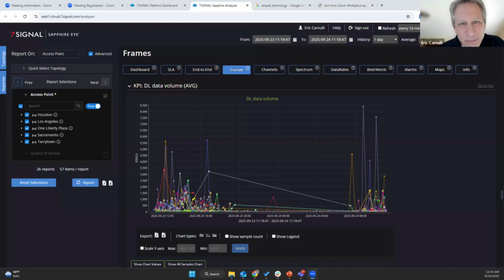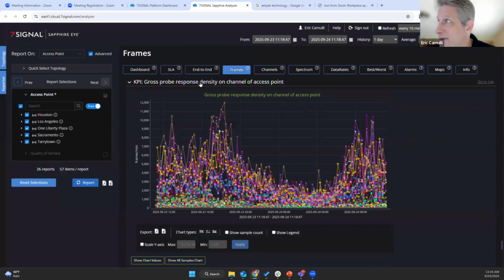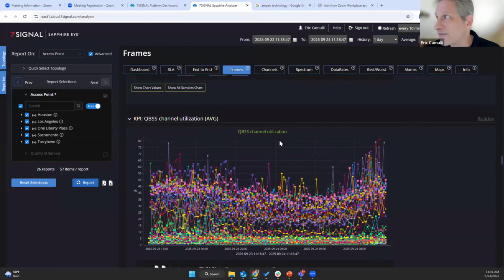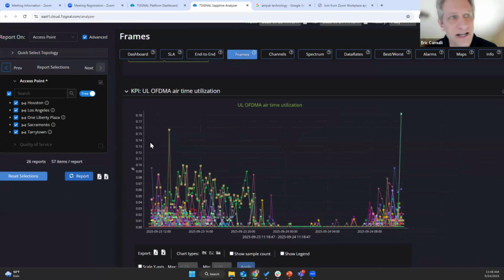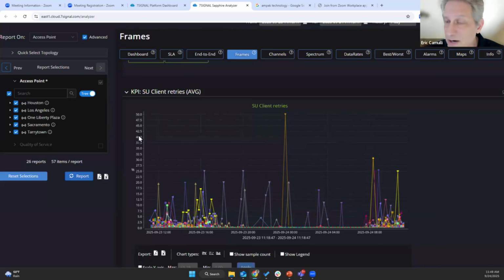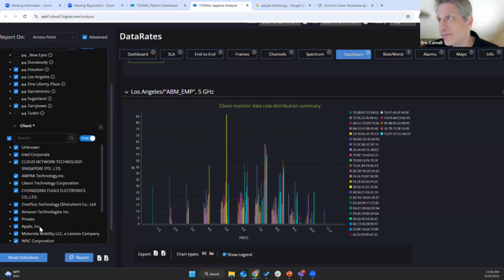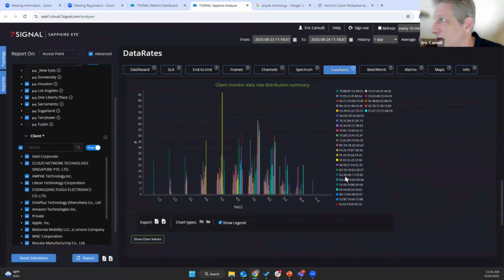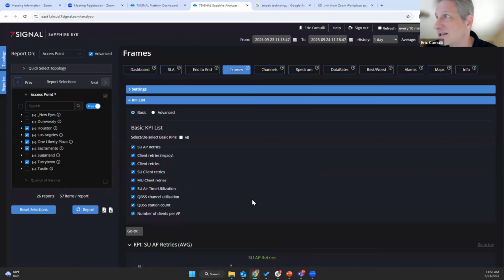7 Minutes with 7SIGNAL | Unlock Wi-Fi Insights with the Frames Tab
Join Eric Camulli in this episode of 7 Minutes with 7SIGNAL as he takes you inside the Frames tab of the 7SIGNAL Platform. In just a few minutes, Eric shows how metrics like beacon channel utilization, probe requests, probe responses, airtime utilization, retries, and data rates reveal the true health of your wireless network.

Learn how to:
- Spot hidden airtime hogs like excessive SSIDs and probe traffic
- Compare controller-reported vs. 7SIGNAL-calculated airtime utilization
- Identify noisy environments through retry rates
- Assess client performance using MCS and data rate analysis

If you’ve ever wondered what’s really happening in the air, this walkthrough will show you how 7SIGNAL turns invisible Wi-Fi into actionable insights.